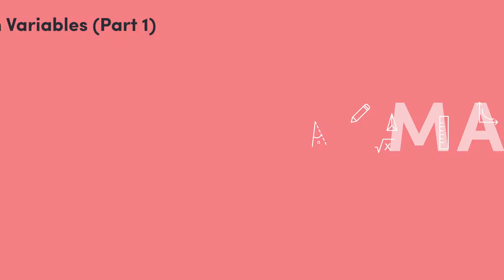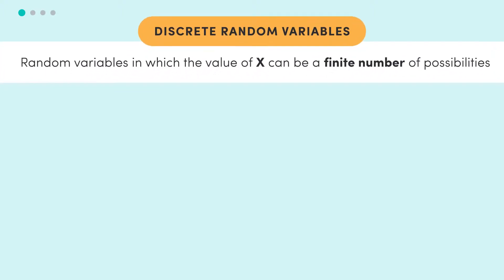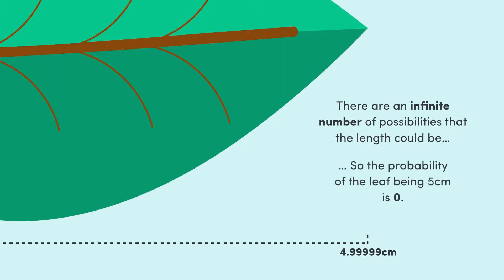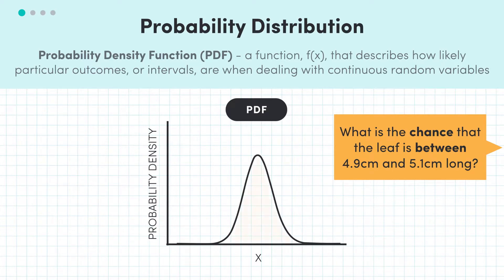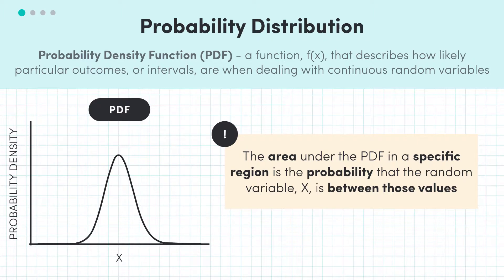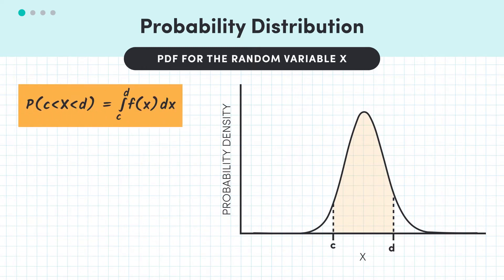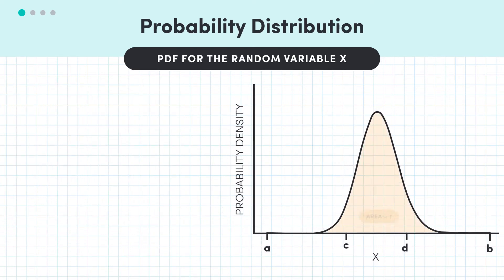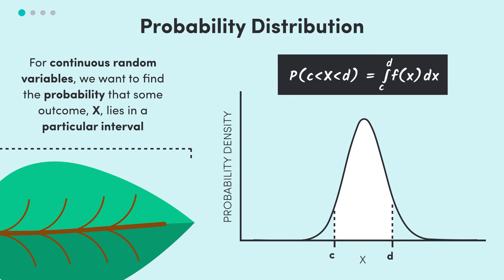Y11-12 Mathematics: Introduction to Continuous Random Variables (Part 1)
In this video, we'll recap what continuous random variables are and take a look at their probability distribution functions. Part 2 can be found on our website.